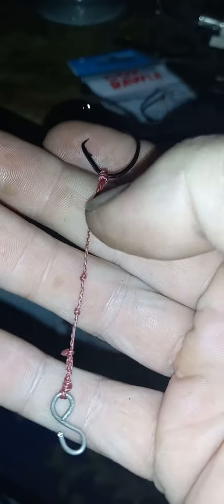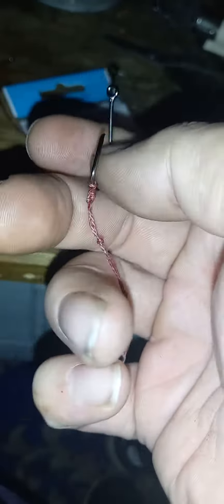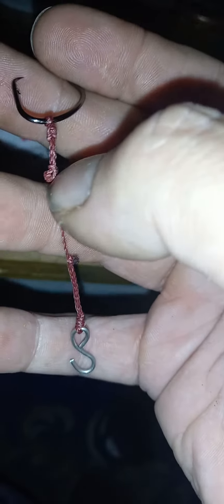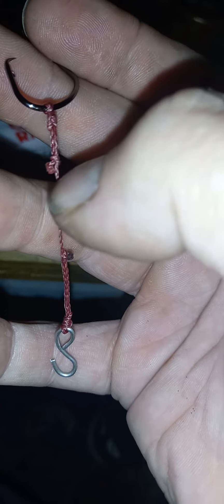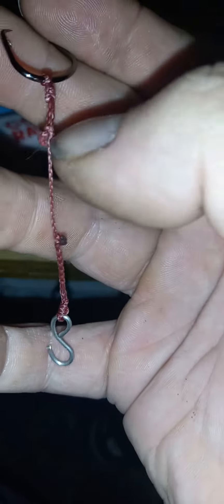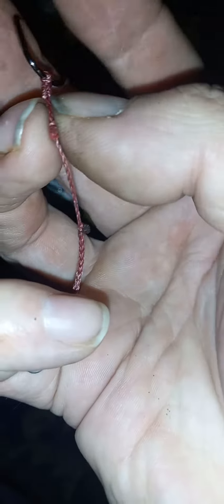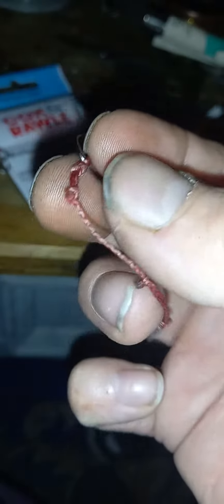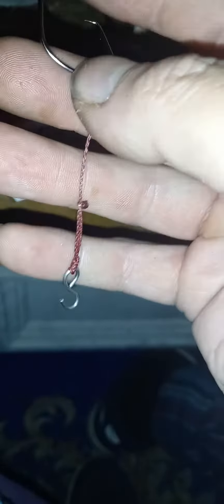my version of a dongle set up, clip made from gripper wire